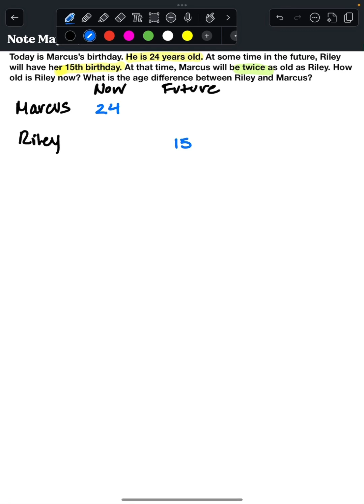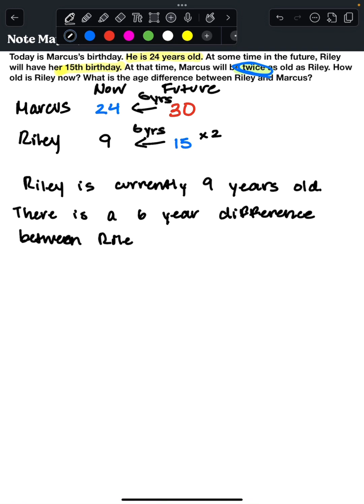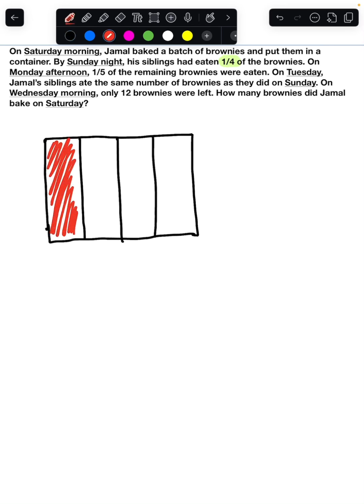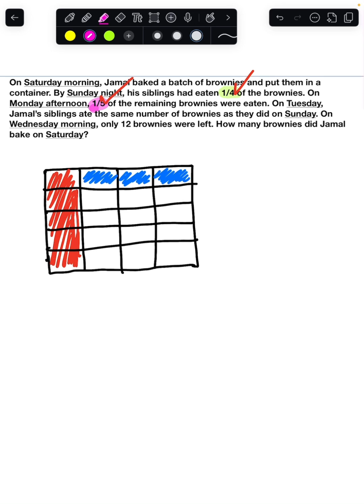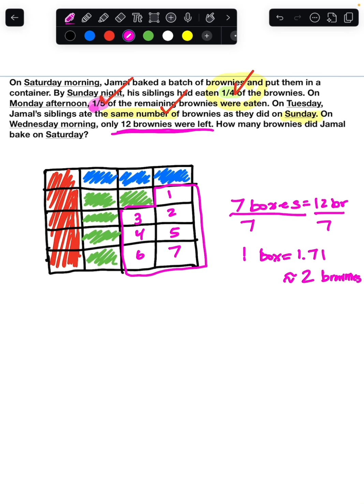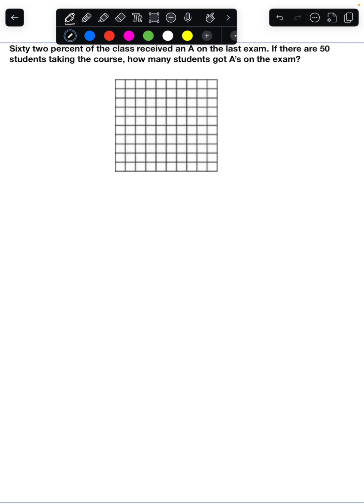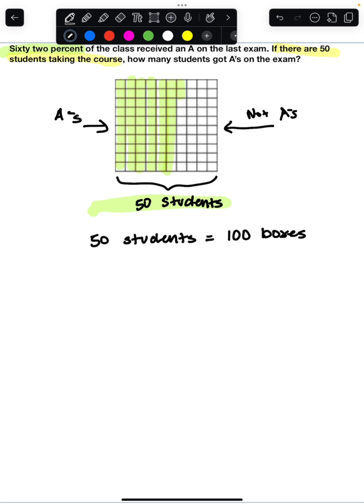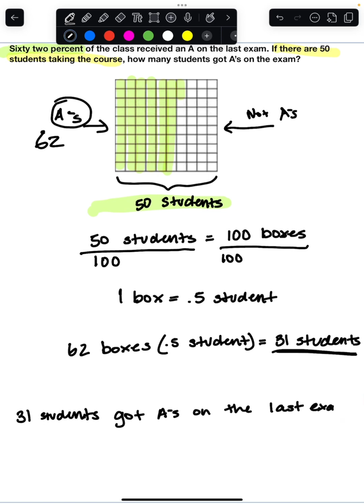Mat230 Final Project